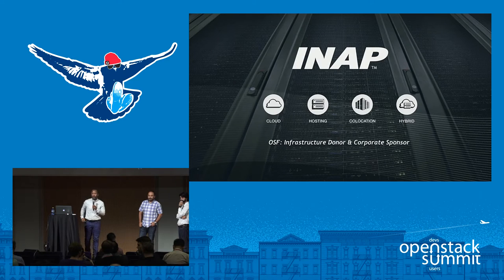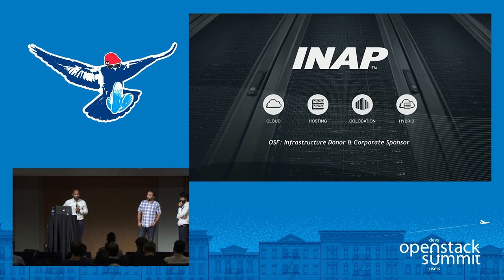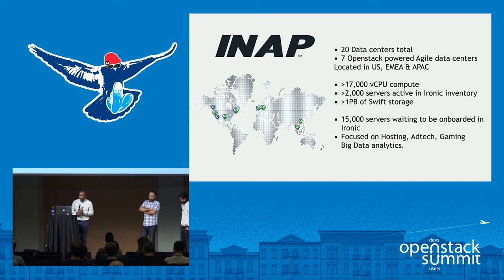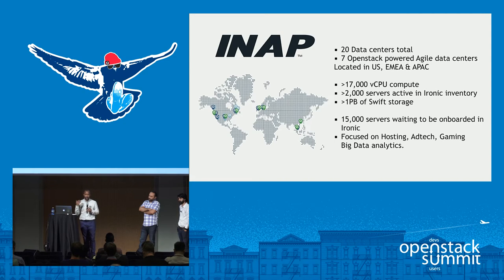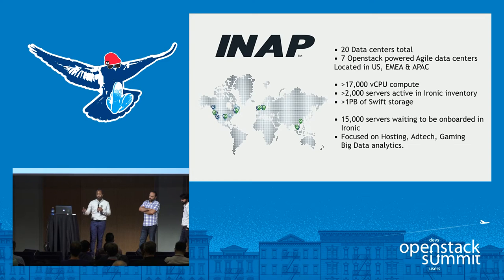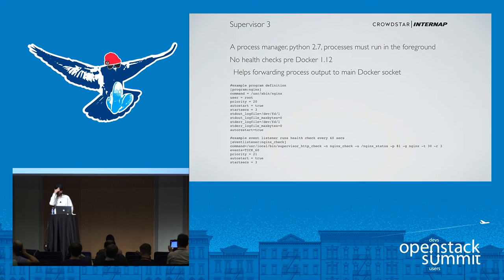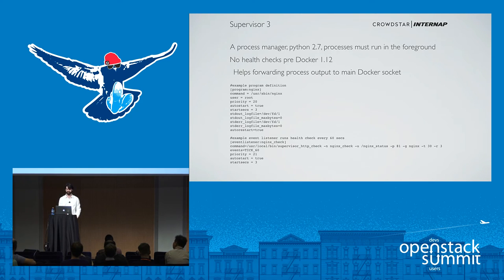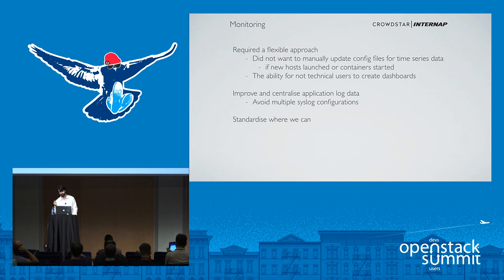Converting a Traditional App to Containers- How CrowdStar Built an Effective Ecosystem on OpenStack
In this talk, mobile game developer CrowdStar will explain how and why they moved toward containers after switching to an OpenStack infrastructure provider, how refactoring a monolithic application to micro-services can be a challenge and the benefits that they hope to achieve by leveraging containers. They will also outline how they chose the best tools for the job (i.e. Kubernetes, Rancher, Prometheus) and how they stitched them together to orchestrate this containerized environment. This talk